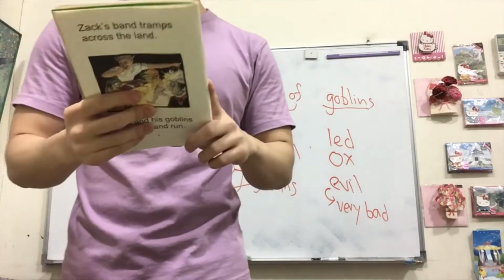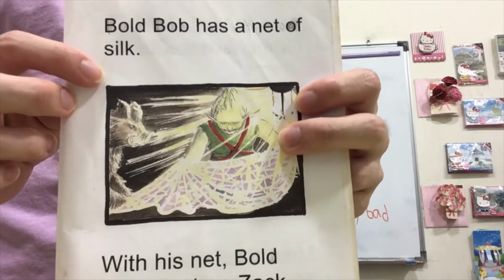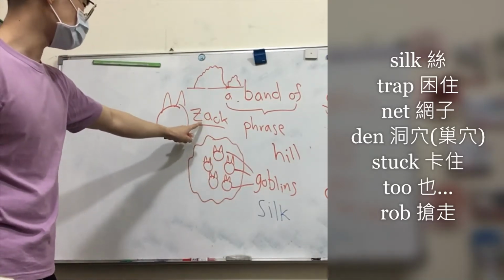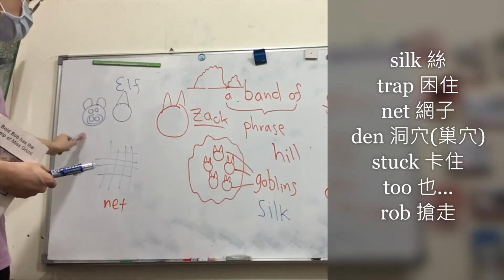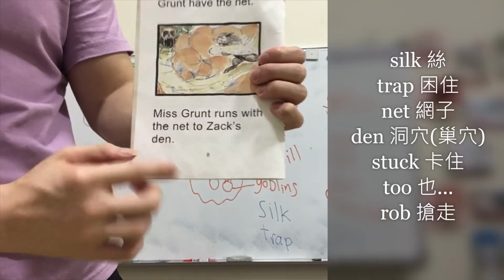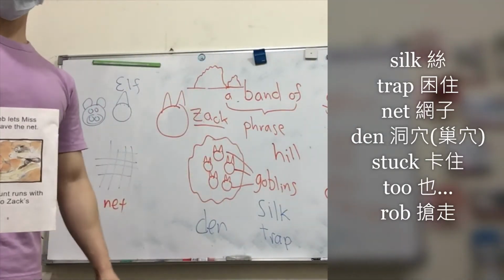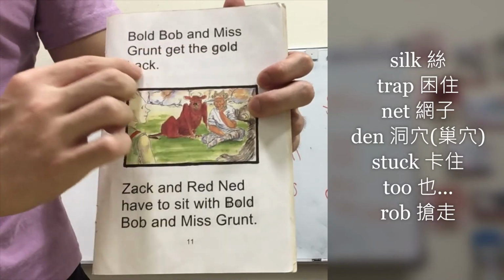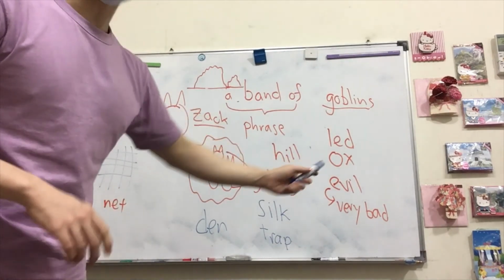Lesson 17-2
Story Book #7 小書
The Land of Zond

In the land of Zond is a band of goblins.
The band is led by Zack. Zack has a big ox, Red Ned.
Zack's band tramps across the land.
Zack and his goblins grab gold and run.
But in the hills of Zond is the big Elf, Bold Bob.
Bold Bob has the help of Miss Grunt. Miss Grunt is a big pig.
Bold Bob has a net of silk. With his net, Bold Bob can trap Zack and his goblins.
Bold Bob lets Miss Grunt have the net.
Miss Grunt runs with the net to Zack's den.
Zack runs to stop Miss Grunt.
His goblins run with him. Red Ned runs too.
But Zack gets stuck in the net.
The goblins and Red Ned get stuck too.
Bold Bob and Miss Grunt get the gold back.
Zack and Red Ned have to sit with Bold Bob and Miss Grunt.
The goblins have to stand next to Zack. "I will not rob gold," Zaxk tells Bold Bob.
And Miss Grunt tells the goblins off too.
phrase片語
led 帶領
ox 公牛
tramp 踩踏
grab 拿取
gold 黃金
evil 邪惡= very bad
hill 小山丘
Elf 精靈
silk 絲
trap 困住
net 網子
den 洞穴(巢穴)
stuck 卡住不能動
too 也...
rob 搶走